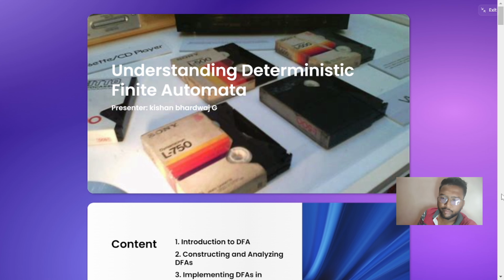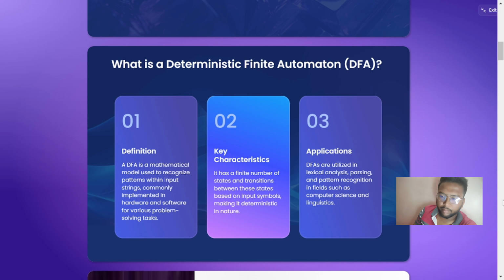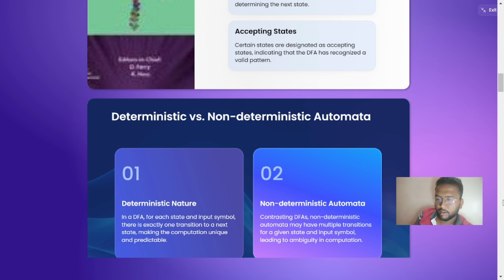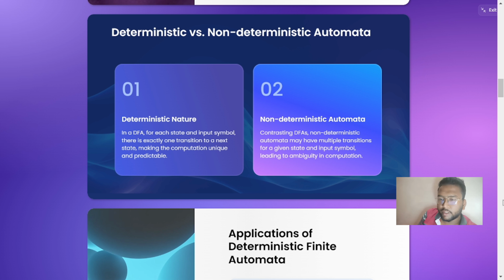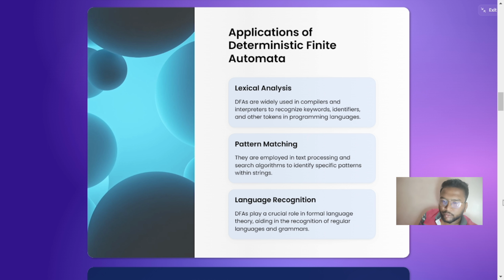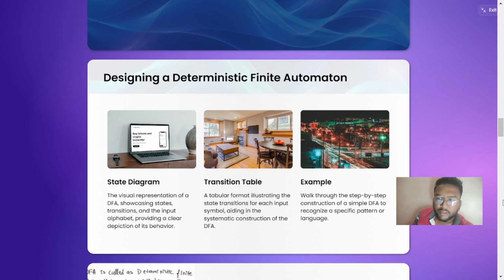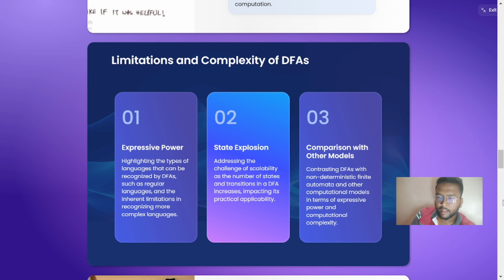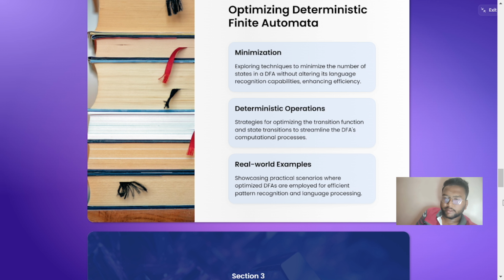(DFA) deterministic finite automata